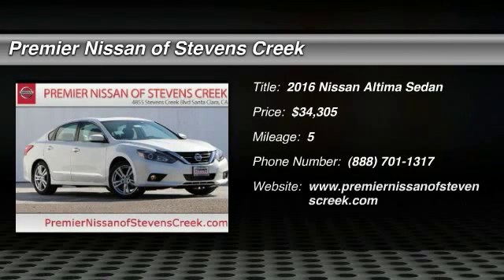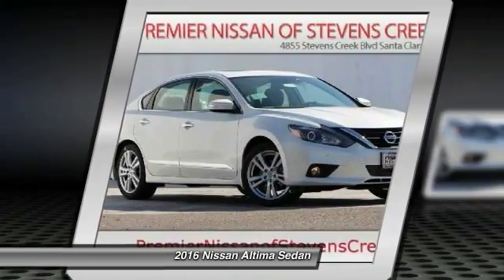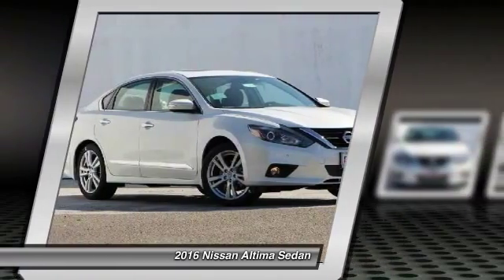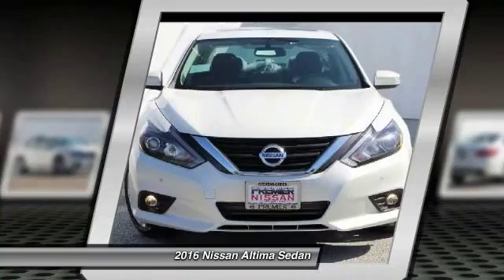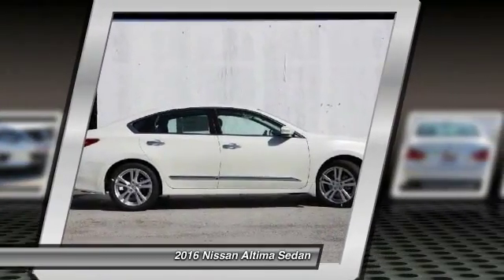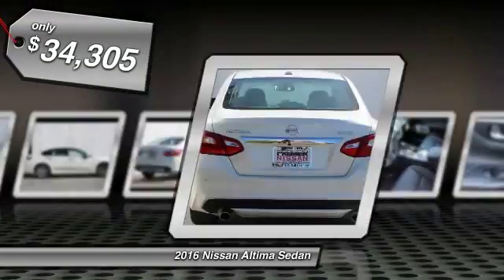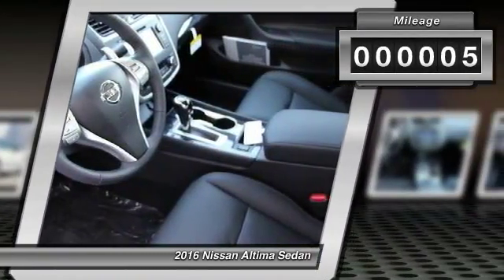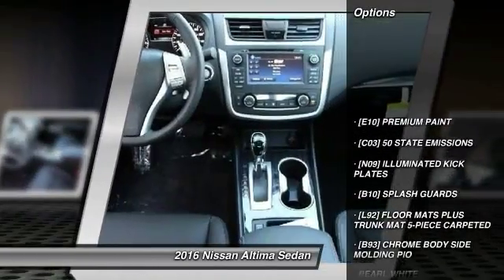2016 Nissan Altima Santa Clara CA GC164302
2016 Nissan Altima  - Stock#: GC164302 - VIN#: 1N4BL3AP6GC164302

4855 Stevens Creek Blvd.